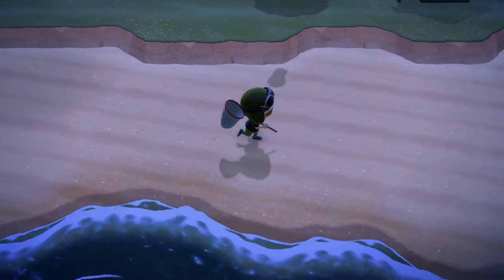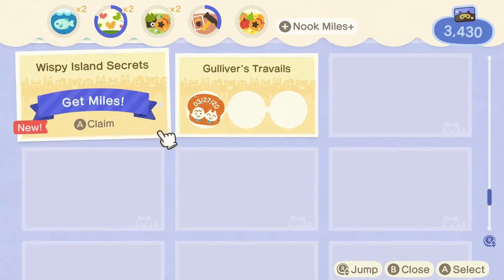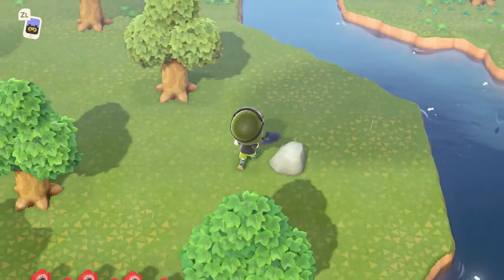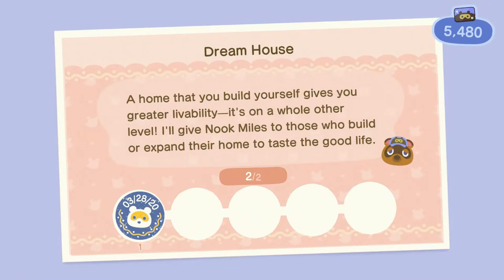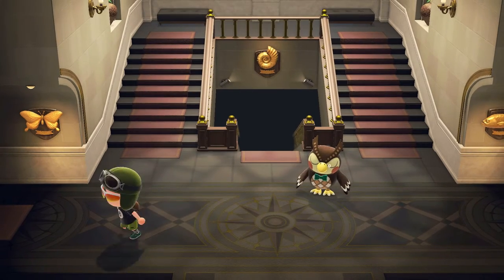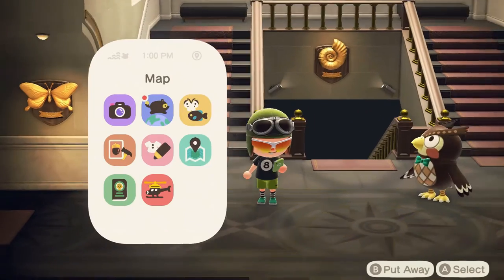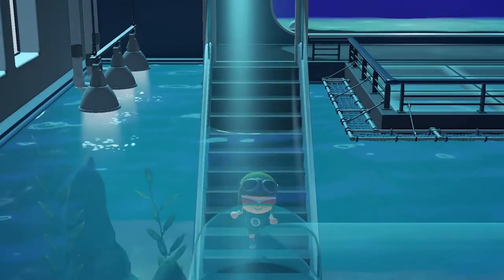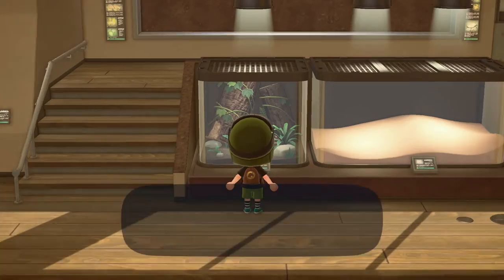Animal Crossing New Horizons Blathers and The Day At the Museum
Hello and welcome to Lord Fenton Gaming plays Animal Crossing New Horizons. I am your host Lord Fenton. In today's Animal Crossing New Horizons video, I am going to show you all What is inside Animal Crossing New Horizons Museum. Yes I am going on a trip with Animal Crossing New Horizons Blathers. While I am at it before all the fun I will show you Animal Crossing New Horizons Wisp. The Animal Crossing New Horizons Wisp mini game in this flashback video is all about finding parts of Wisp. After all that it is time to go to the Museum. I will show you all my collection I got so far and why it's important. So let's be friendly to your neighbors on island, help out Wisp at night and check out Blather's Museum.

Intro - 0:07

NOTE: I normally show you all the announcement from Nook HOWEVER during my late night money run for cash, Wisp showed up. So help the friendly ghost.

Intro to Wisp - 1:09

NOTE: As soon as you talked to him, poor Wisp split up and you need to collect Wisp parts.

Wisp part 1 - 3:27
Wisp part 2 - 4:39
Wisp part 3 - 4:47
Wisp part 4 - 5:07
Wisp part 5 - 6:16
Turn in to Wisp and get a choice of rewards - 7:16
Free Nook points for helping Wisp out for the first time - 8:13

Tom Nook Talking - 9:48
Yes Water your flowers please - 10:45
Yes Happy Home Academy loves me - 12:29
My house got bigger and this is all before Easter - 13:19
More Storage - 14:13
Free Nook Miles - 15:28
Message from Emperor Palt... I mean Tom Nook - 15:57
The Museum Opening event - 16:38

NOTE: I got really excited about the museum. Yes it's one of my favorite things to do in this game series. So donate, donate, donate and yes donate anything new you caught.

Turning some goods in to Blathers - 19:01
Nook Miles for Museum stuff - 24:46
Fish room 1 - 25:24
Fish room 2 - 25:48
Fossil room 1 - 27:56
Fossil room 2 - 28:43
Bug room 1 - 29:44
Bug room 2 and this one is cool when it fills up more - 30:52
Bug room 3 - 31:10

That is it for this flashback episode and how I got my Museum created and started stocking it up. So remember to donate and build your own Museum collection up.

For more videos from Let's plays to guides in Animal Crossing New Horizons please check it out here:

This footage was shot on the Nintendo Switch using Elgato HD60 S.